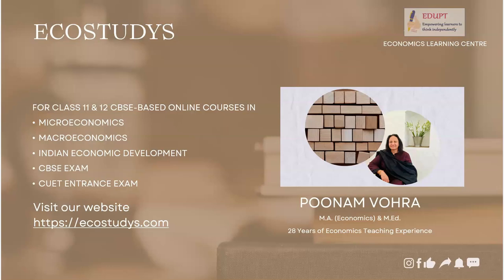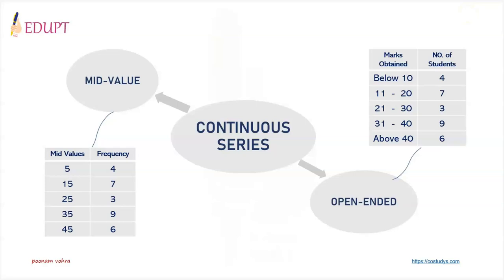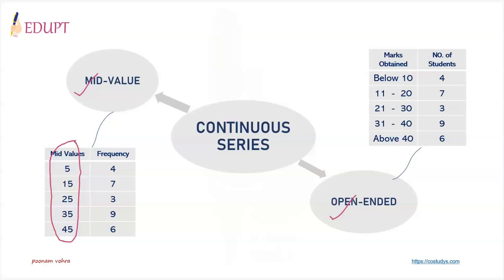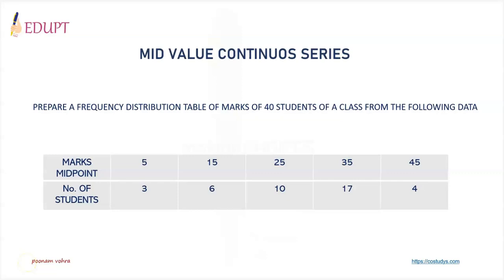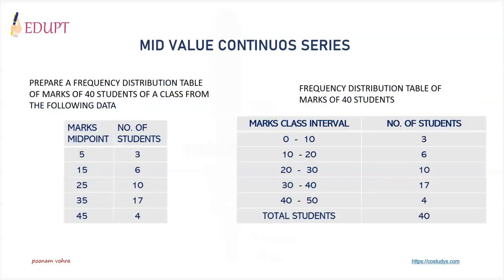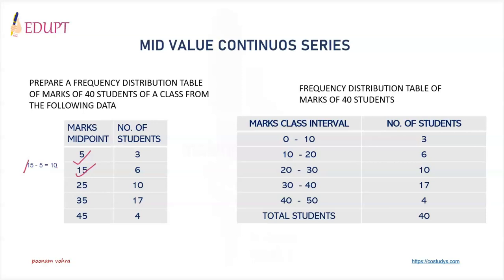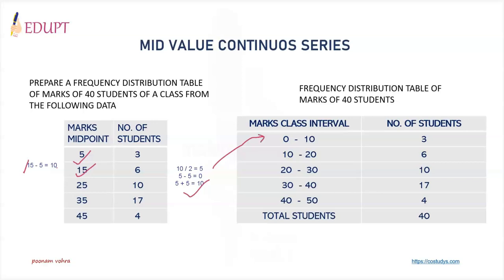Series with open-ended class intervals in Statistics for CBSE Exam | Class 11 Lecture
Welcome to our comprehensive Class 11 Statistics series! In this engaging video, we delve into the fascinating topic of Series with Open Ended Class Intervals and mid values, a fundamental concept in understanding data classification and analysis, essential for excelling in CBSE Examinations. Join us as we explore the significance and applications of open-ended class intervals, offering valuable insights into effective data interpretation and statistical methods, crucial for acing your exams. Ready to deepen your understanding of Statistics?